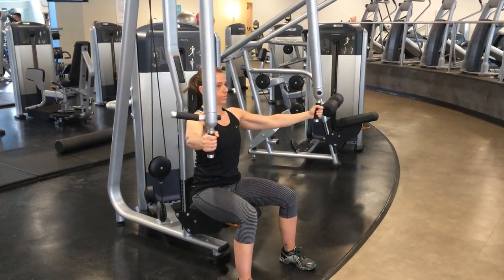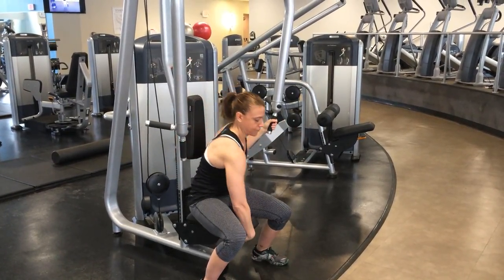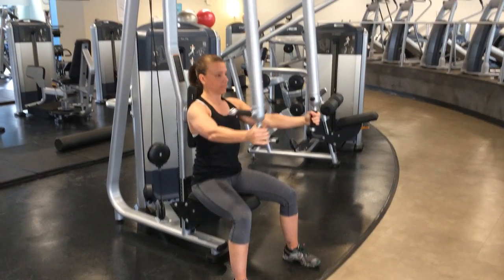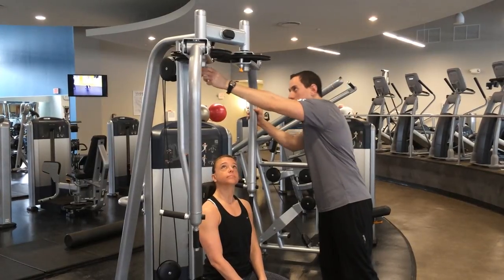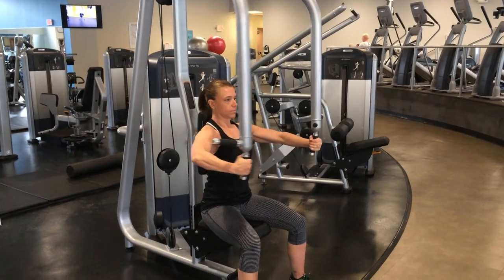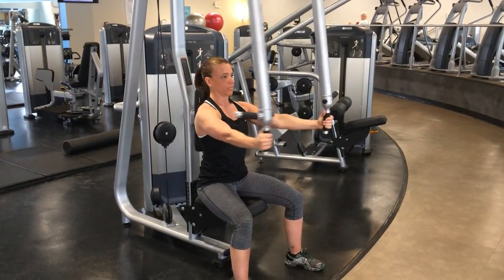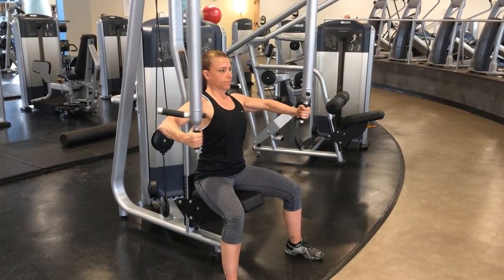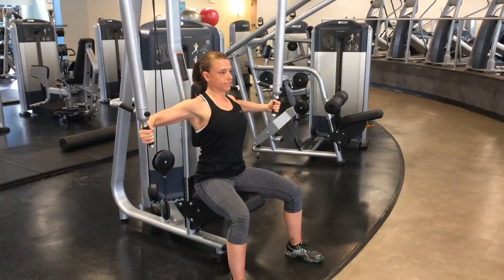How to properly use the pec fly machine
Trainer Dana demonstrates common errors when using the pec fly machine, and then shows how to correct them using proper form.